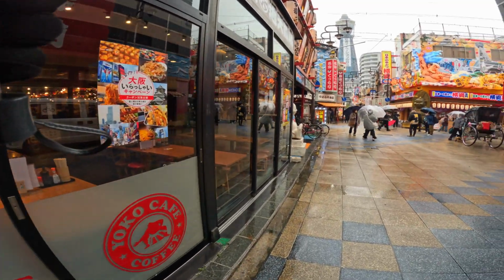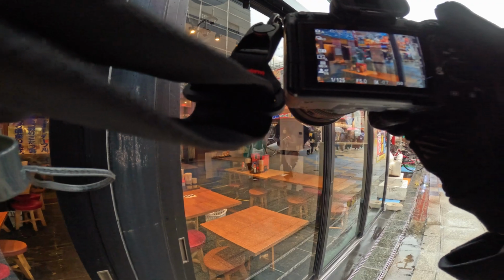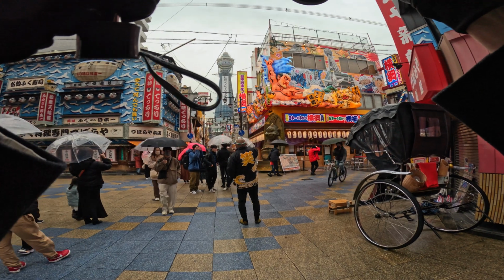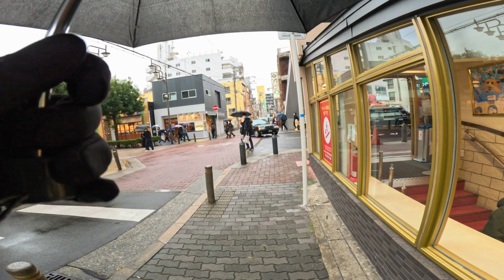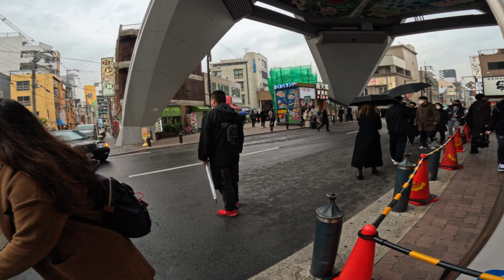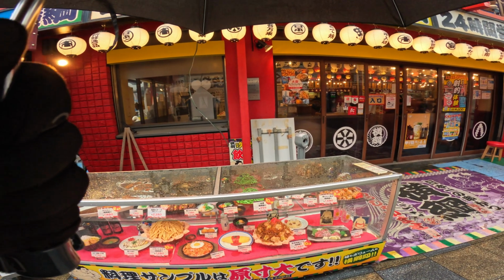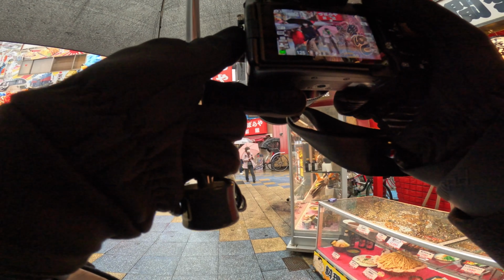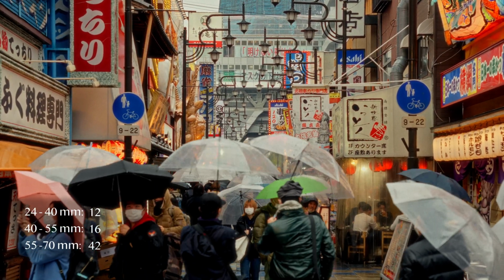Focal length and street photography POV / Sony A7IV + Sigma 24-70 DG DN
🔧 MY GEAR

• 2nd favorite PRIME lens - SIGMA 35MM 1.4